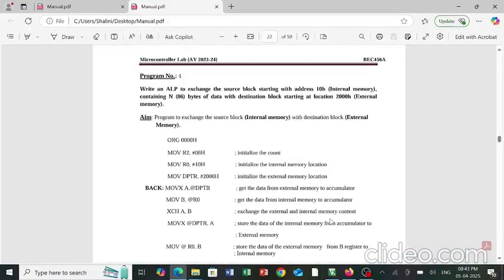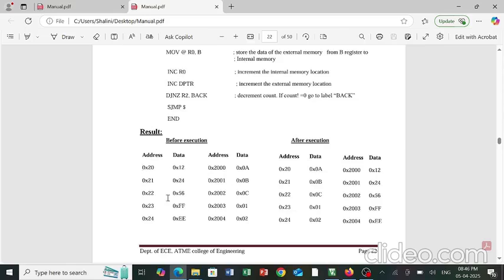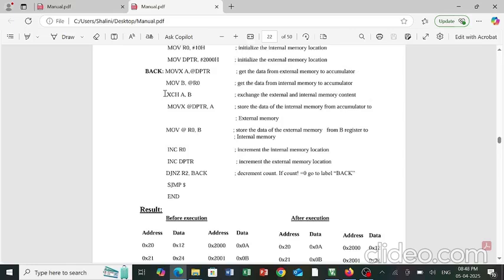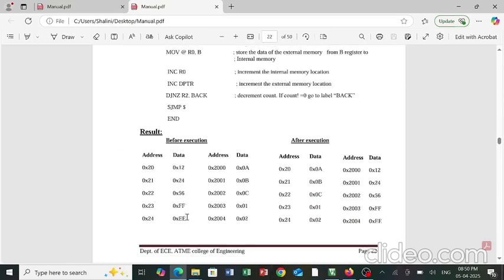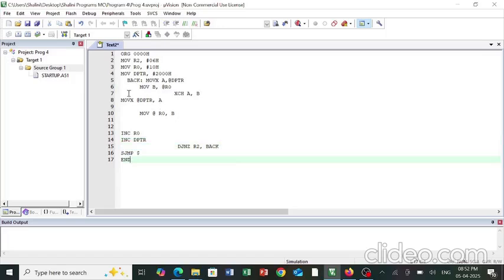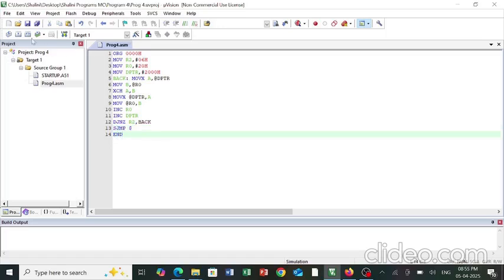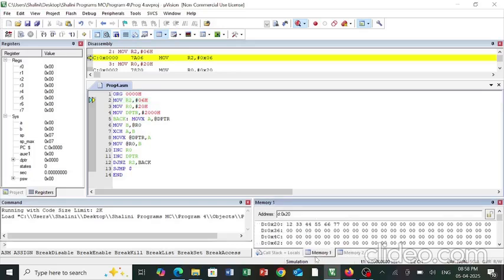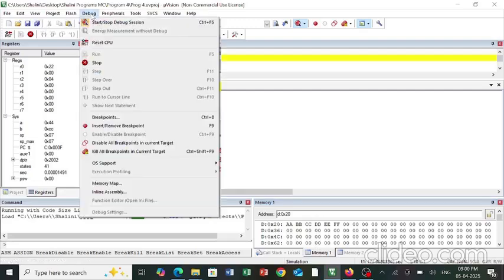Program 4 new